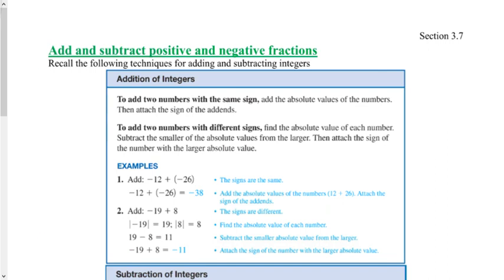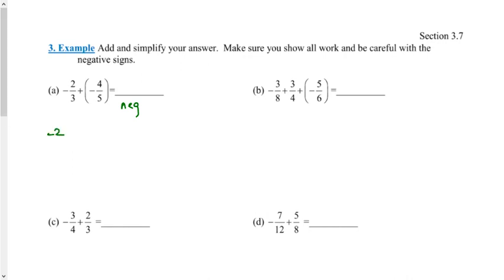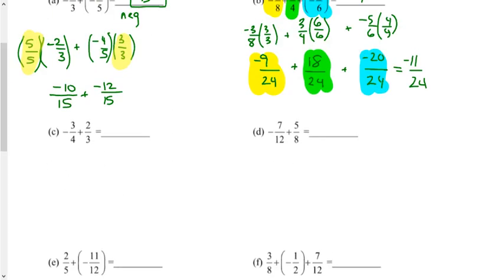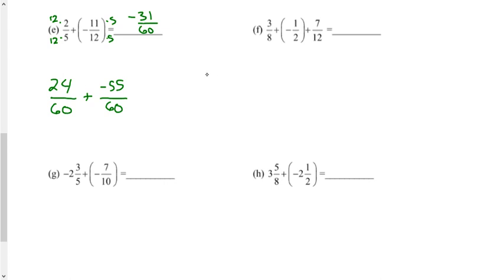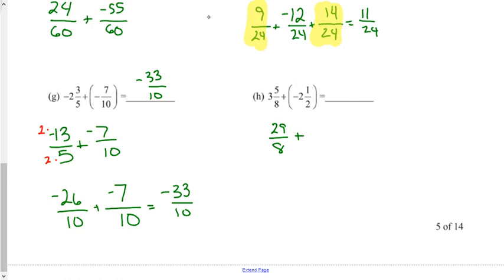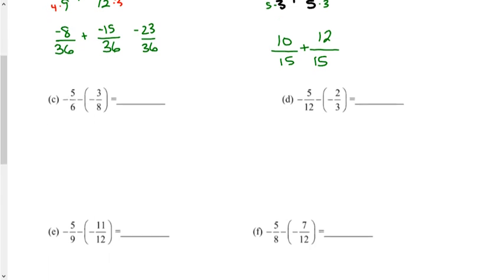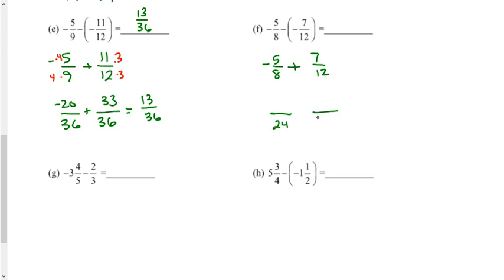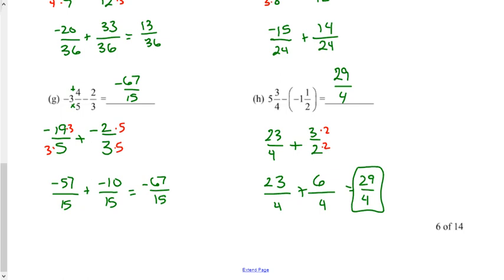3.7b add and subtract positive and negative fractions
Adding and subtracting both positive and negative fractions doesn't have to be difficult.  Make sure you are comfortable with properties of integers.  You may need to review positive and negative integers prior to working through this video.